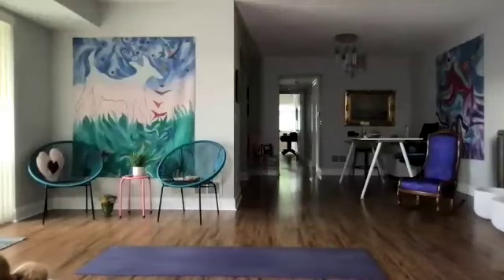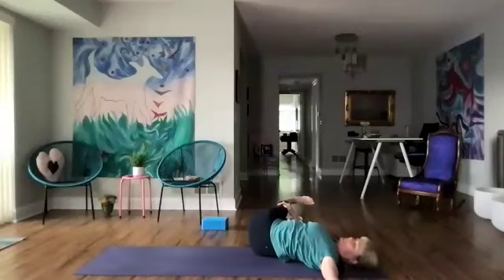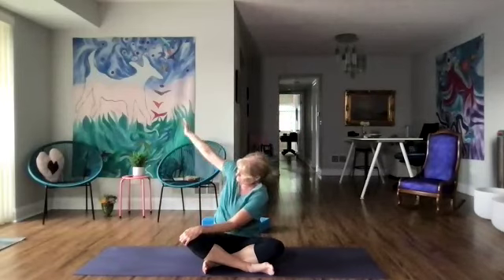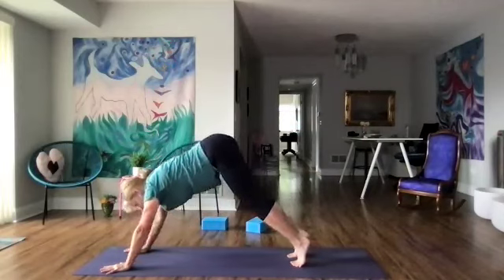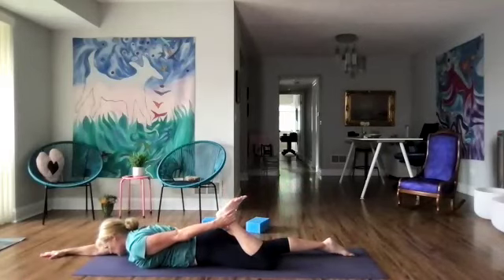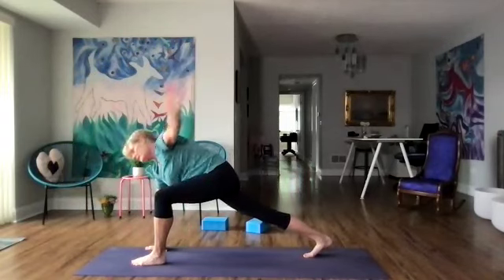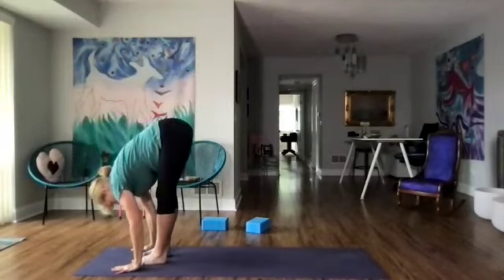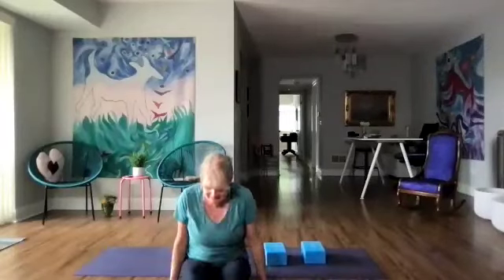Yoga with Marian, Wed June 5, 2024